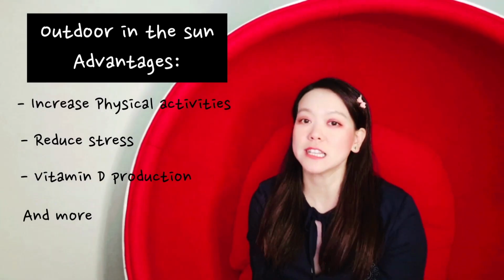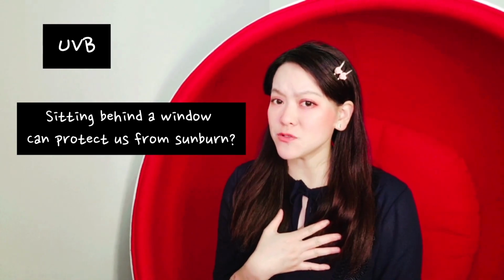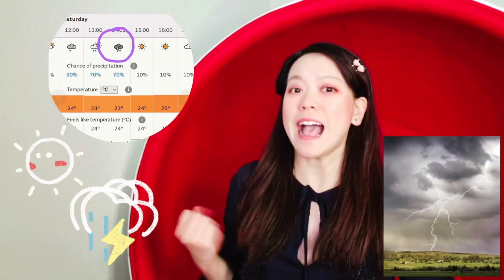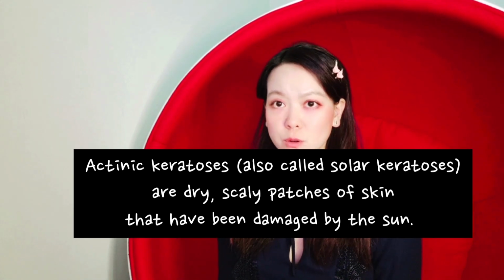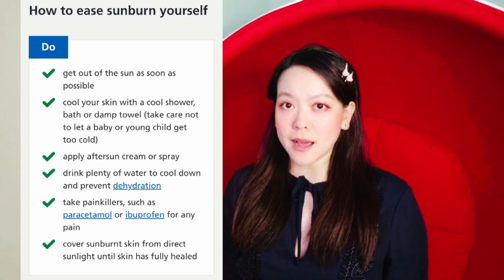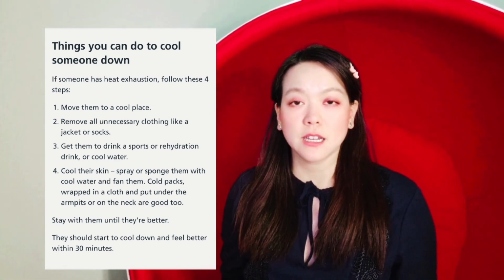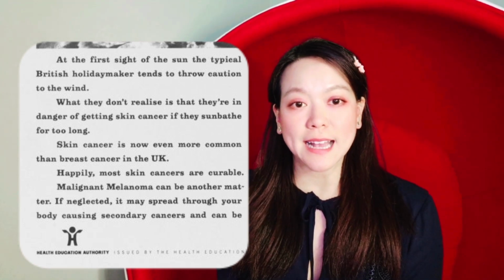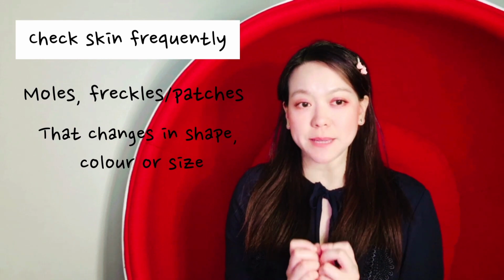Let’s stay safe in the sun – Part 1 - Think of UV rays and not just the heat.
Hello my Dearies!
Let's stay safe in the the sun.
I know it's summer.(Please play In summer from Frozen in the background)
We all want to soak up the sun but let's talk about staying safe out there, not just in summer but all year round whenever we see that giant warm glowing sun that gives off glorious rays.
In Part 1, I'm going to dive into the "why?" Why do we need to avoid sunburn or the tempting sun-kissed (sun-cooked) tan? We'll explore the world of UV rays, from UVA to UVB and a little bit on the less famous UVC. These letters have a big impact on our skins.
How much do you know about sunburn?
Have you had sunburn before?
Let's discuss how to treat those painful, lobster-red moments.
Also a little bit on how to avoid it. (more details in Part 2)
We will also touch on heat exhaustion and heat stoke,
and when to seek help.
Oh, and I also have a little piece of fascinating history for you: a vintage poster from 1988. "Are you dying for a sun tan?" It seems that I have a similar sense of humour as the writer from the olden days... (😱)
Lastly, check your skin regularly for any signs of skin cancer. Early detection can increase successful treatment rate.
Press play and enjoy this informative and slightly cheeky video on sun safety.
Stay UV conscious, Stay awesome.
Love always,
Pharmacist D.